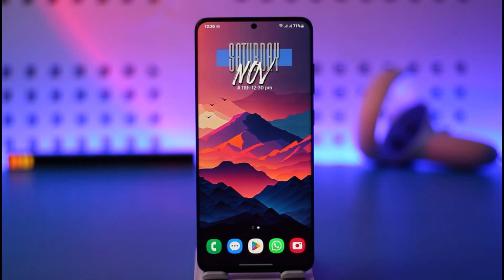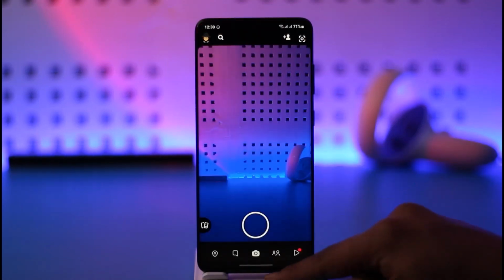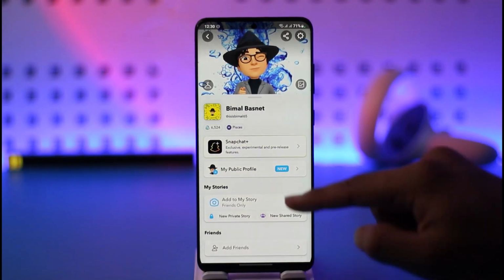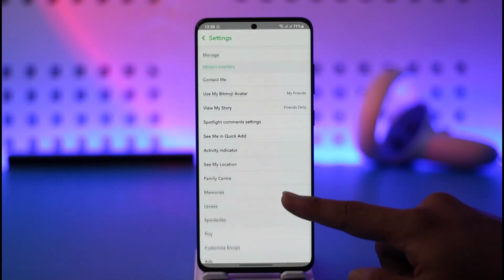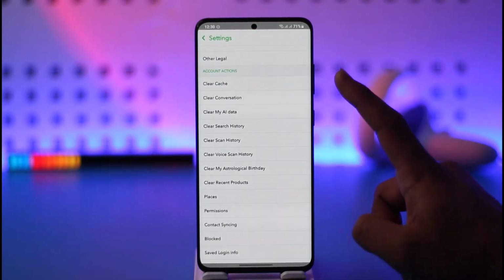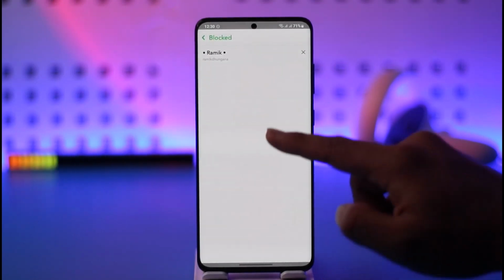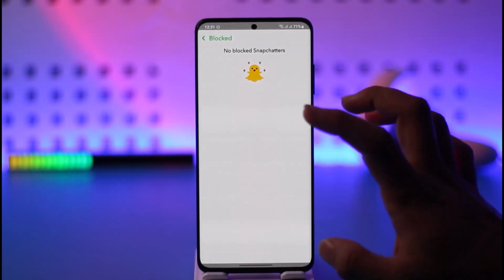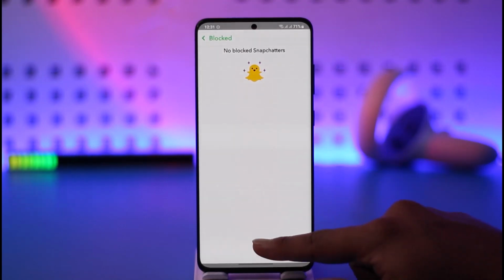How to See People You Blocked on Snapchat !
This video guides you through an easy step-by-step process to see the blocklist on Snapchat. So make sure to watch this video till the end.

~ Chapters:
0:00 Introduction
0:12 See People You Blocked
1:00 Conclusion